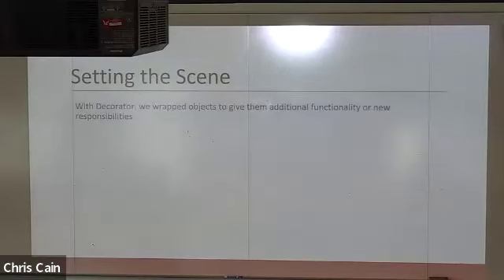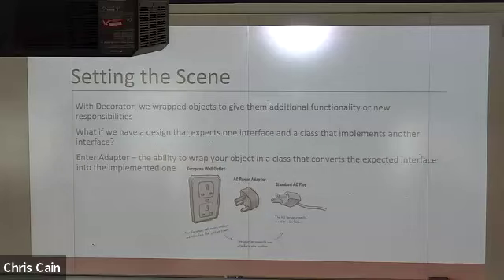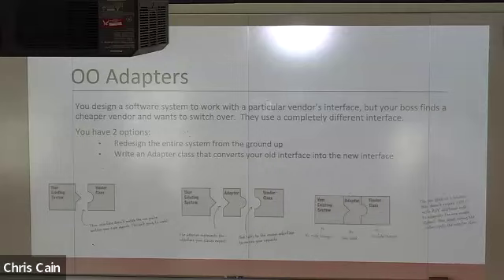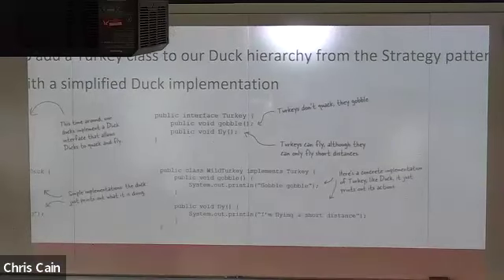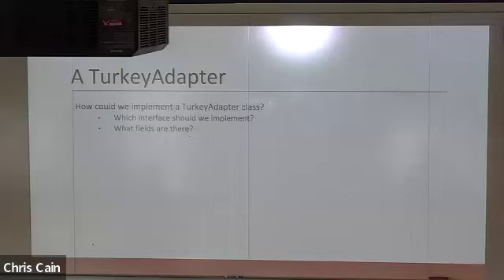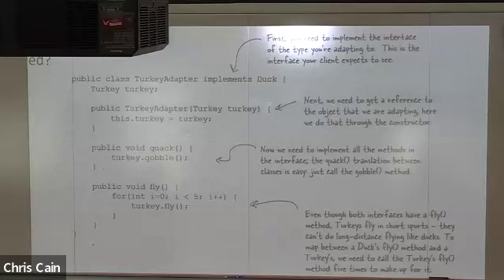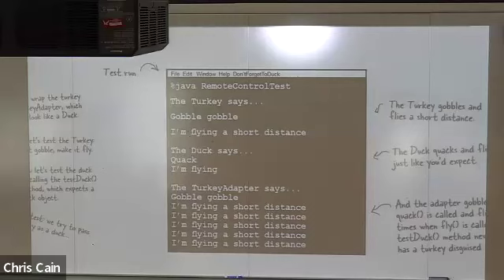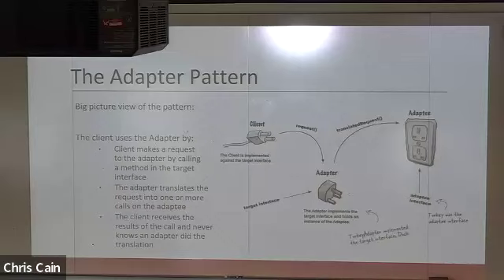CSCD 212 Mar 11 2024